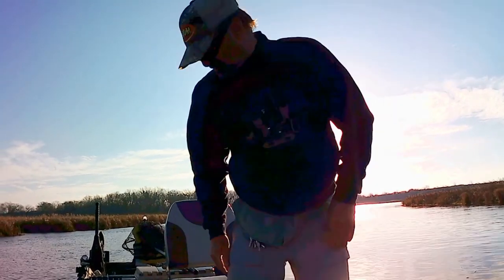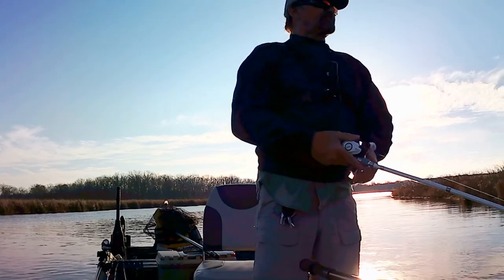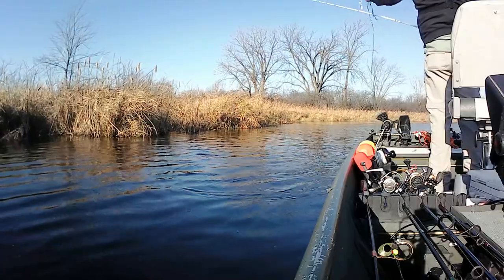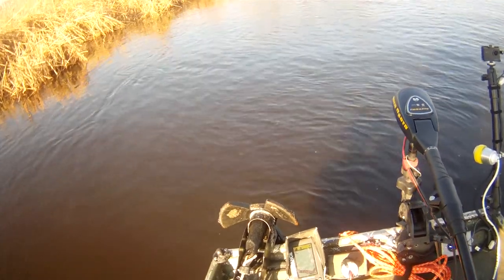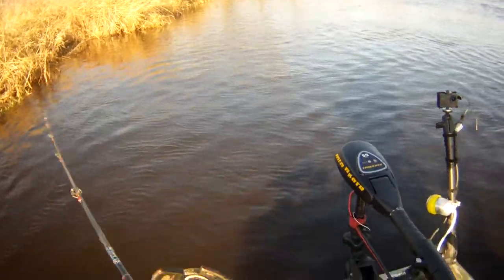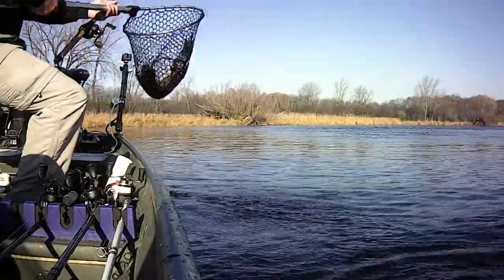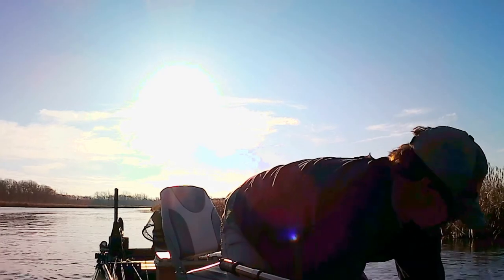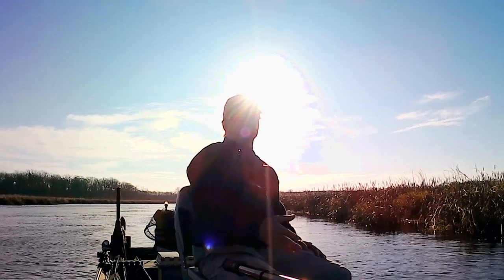Follow up Bait For Northern Pike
Having some nips, short-strikes or swirls? A well placed follow-up bait can nab that fish.